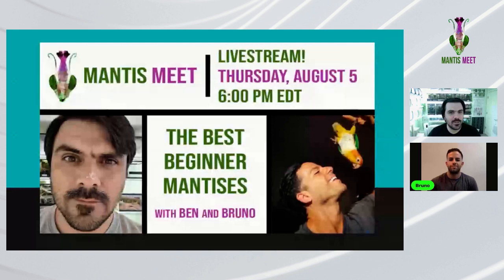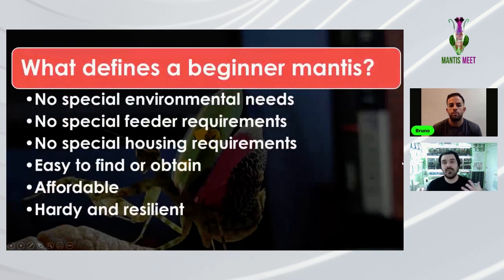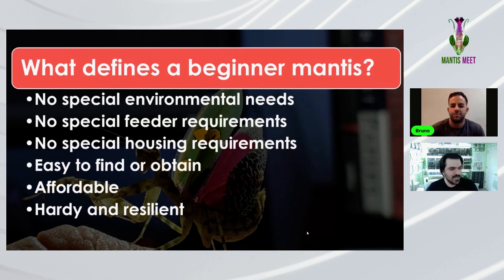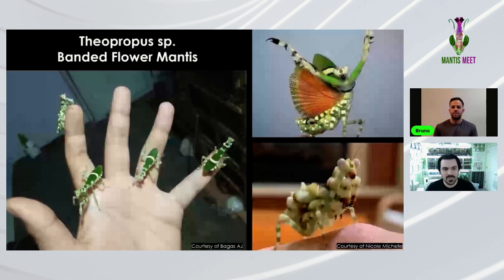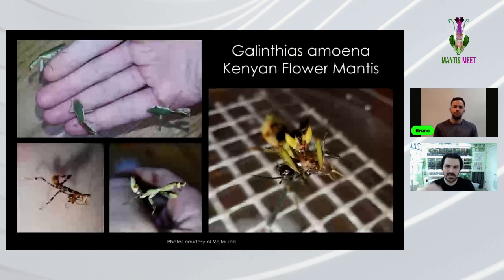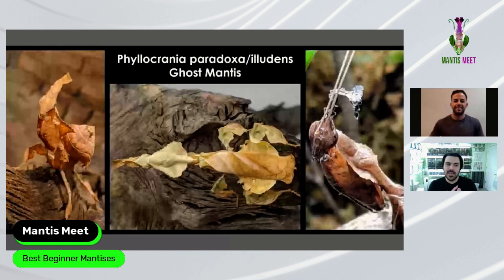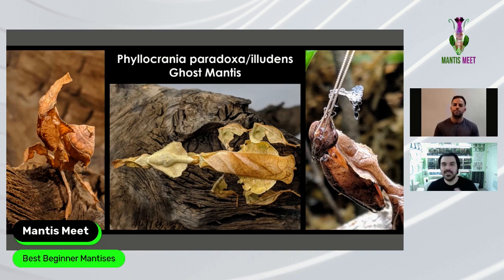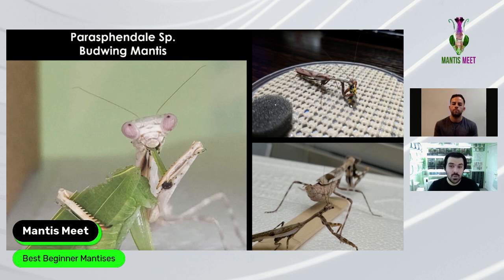Best Beginner Mantises w/ Ben & Bruno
Join us as we host the animal-loving Bruno of @letmebugyou to discuss what the best beginner mantises are.  Bruno has experience with a wide variety of animals that includes mantises and other arthropods. We are delighted to host him and we hope you enjoy our stream.